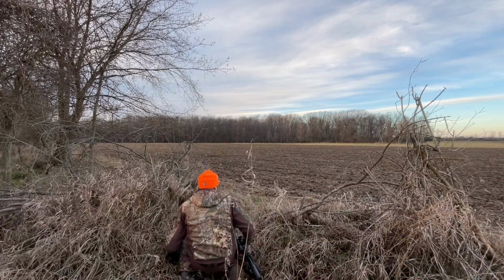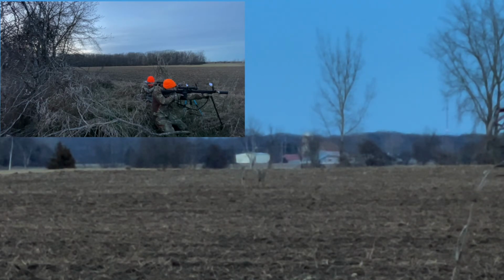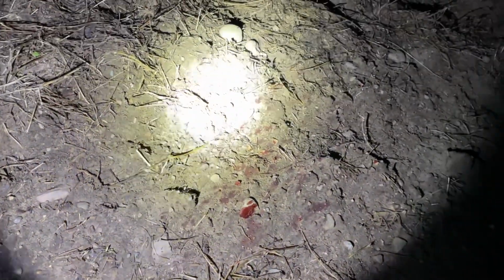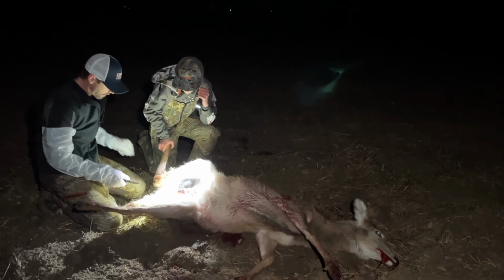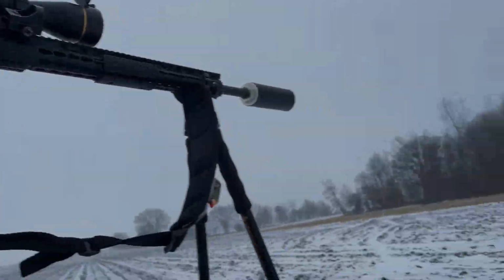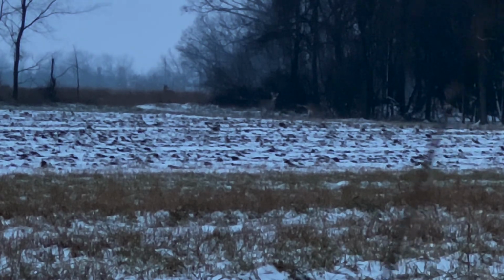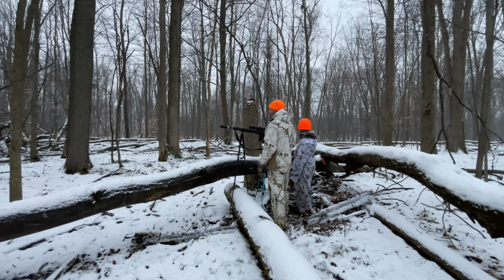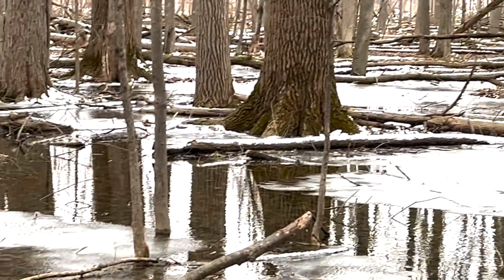Late Doe Hunt Michigan, 2022 Season, Father Son, 6 Kills 5 Days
Thank you for visiting ZUMA concepts.